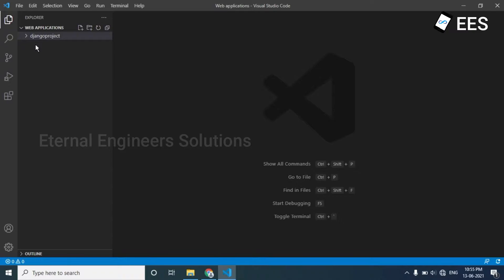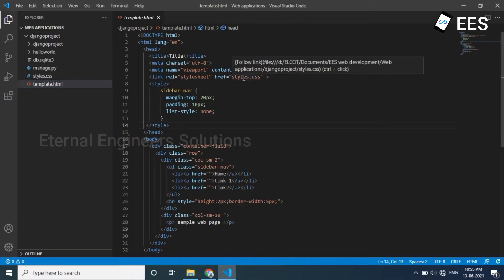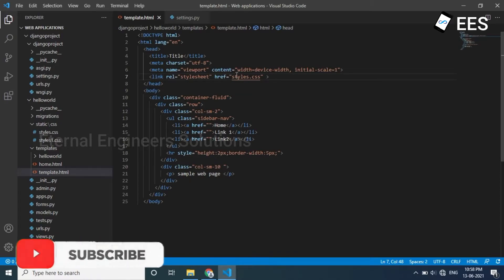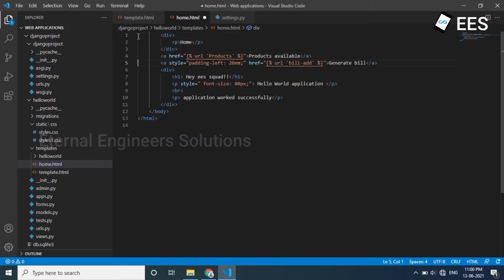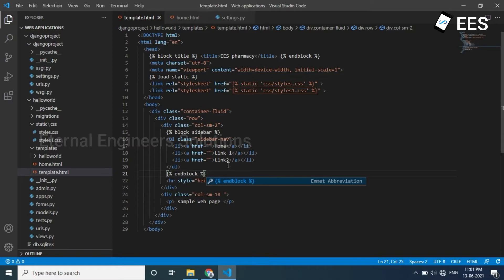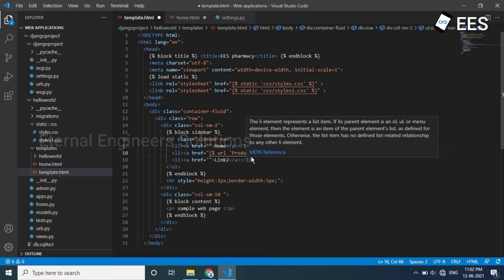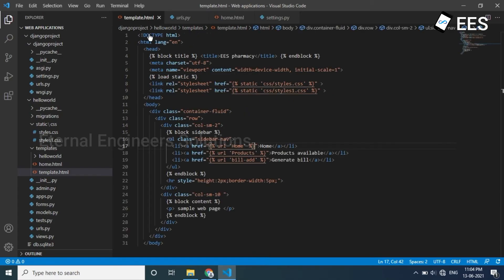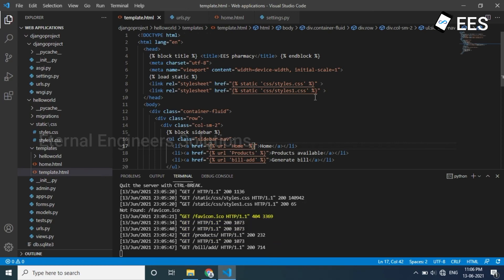Configuring static css files in web application | Django Tutorial in Tamil part 8 | EES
In this Web application tutorial ,we will see about Configuring static css files in web application and adding css to application. Watch this video completely and Do support.

🔴 Web Application Development using Django Course

Connect us on social media so you will find my entire tutorial at first.

Never miss any video.